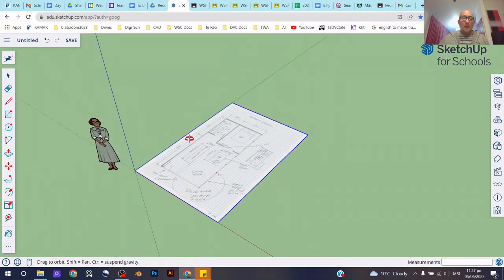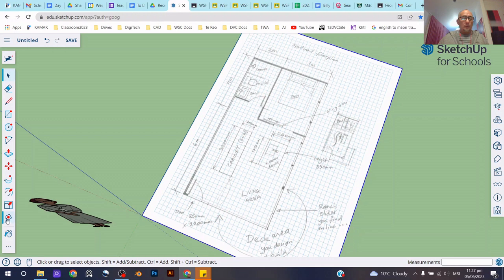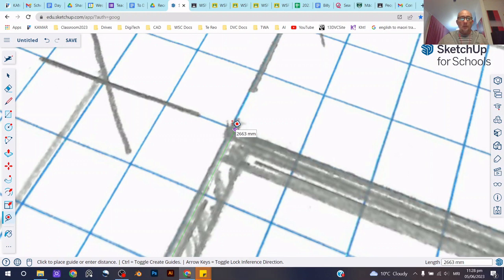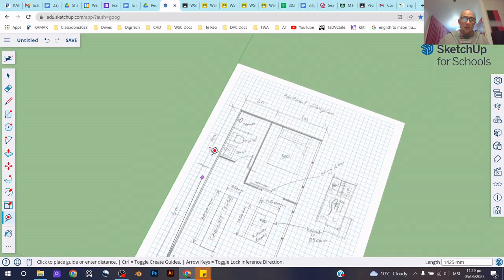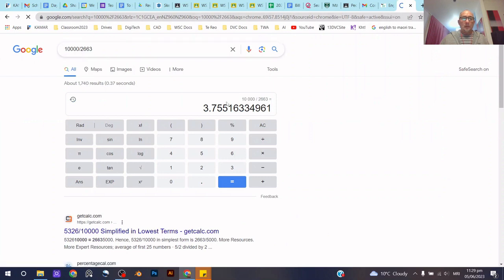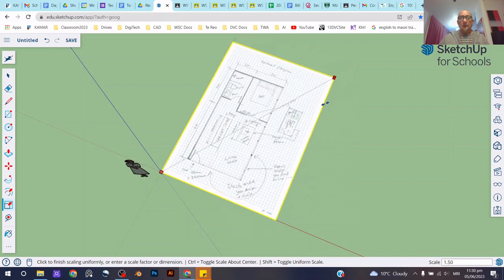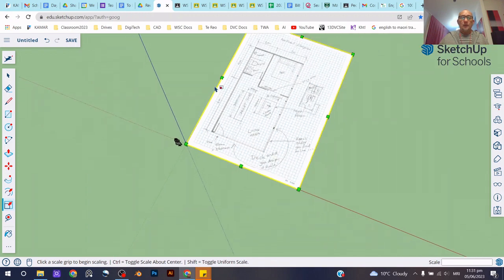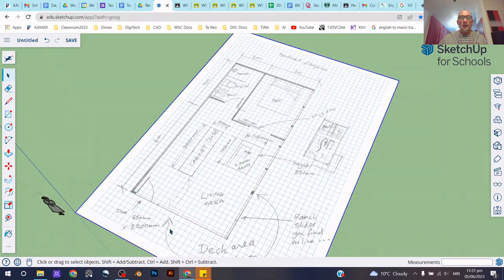Apartment SketchUp Model Tutorial Part 2 of 9 (Measuring Tape, Scale, Dimensions box)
This is Part 2 of a 9 part tutorial series on SketchUp. In particular this series is about creating a simple model of an apartment.
In Part 2 I go over the following tools  and ideas:

*  Measuring Tape
*   Scale tool
*   Using the Dimensions box